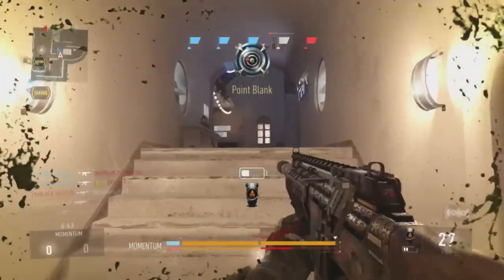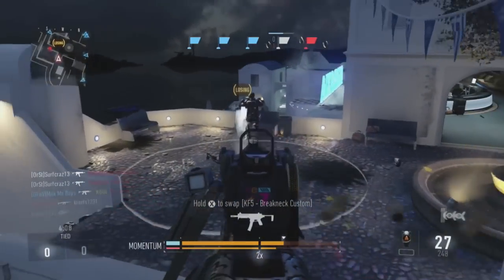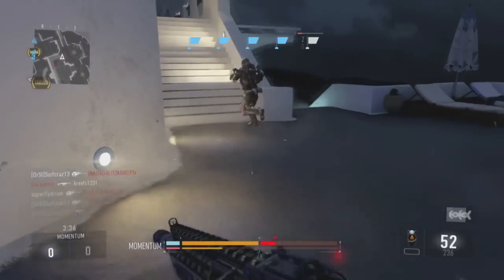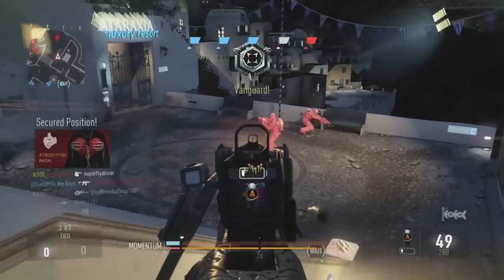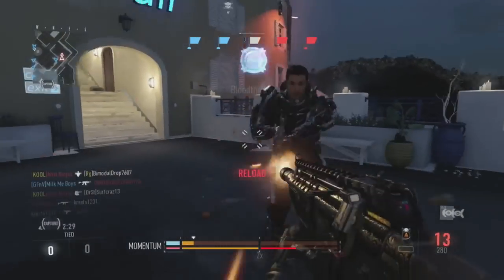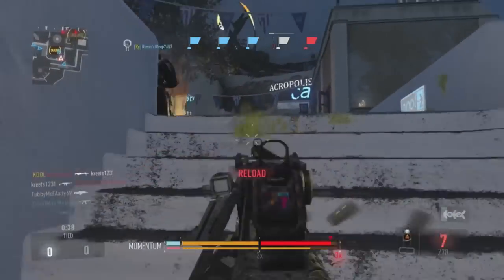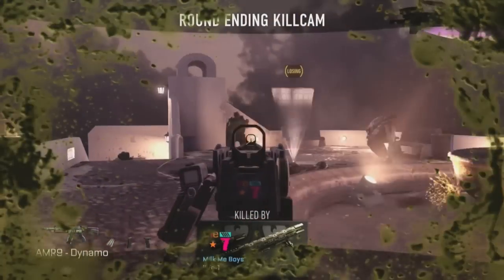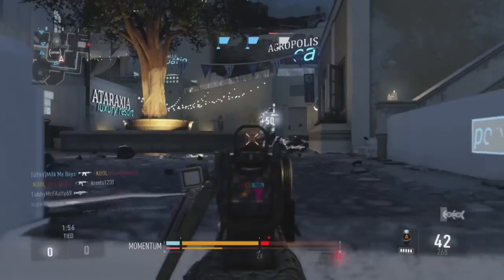AMR9 Dynamo 97 Kills!! Most Underrated Gun in Advanced Warfare?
97 kills with the Elite SMG AMR9 Dynamo using extended mags, grip and rapid fire. Most underrated gun in Advanced Warfare?